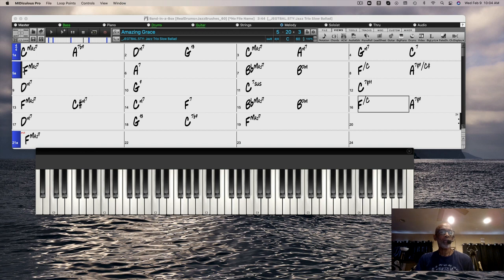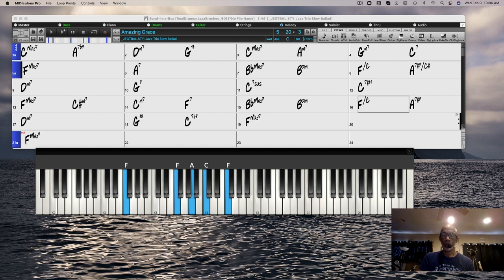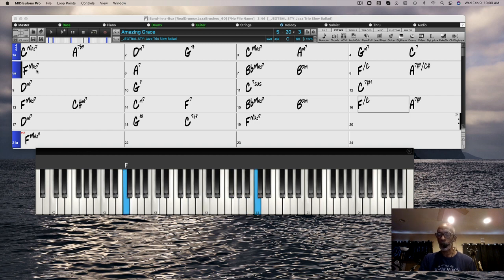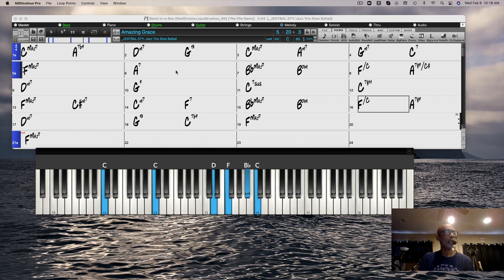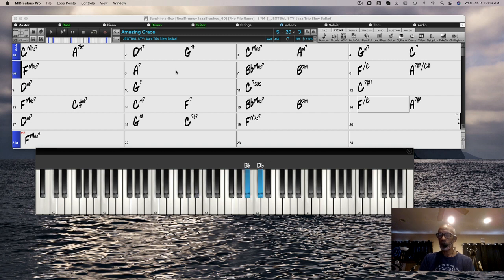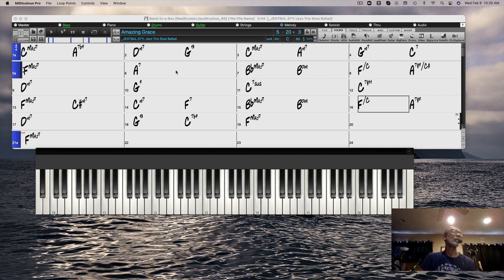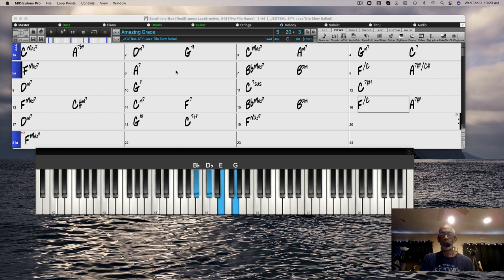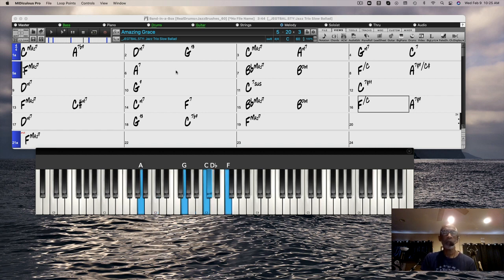Amazing Grace Piano